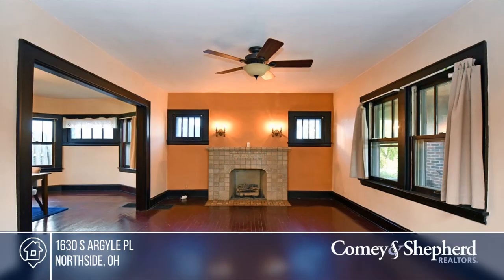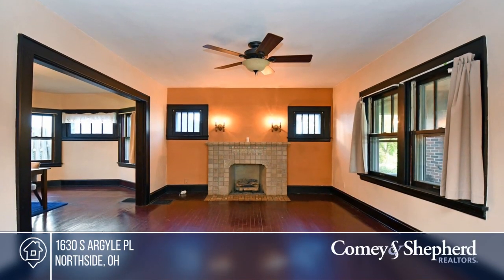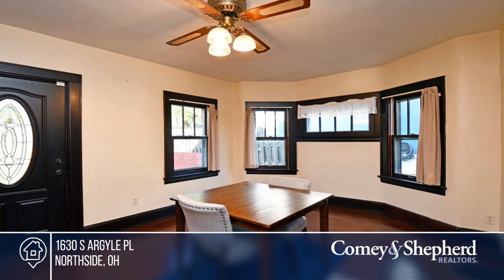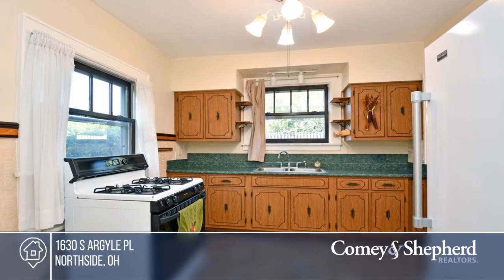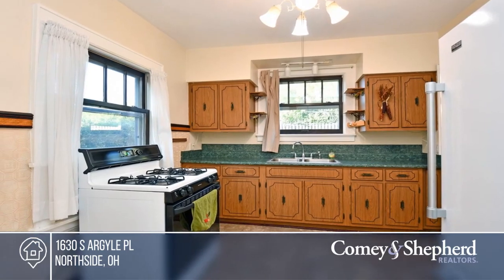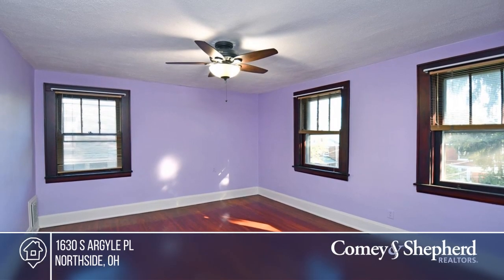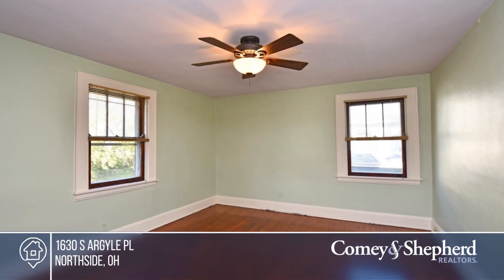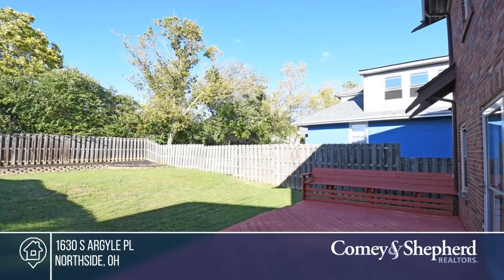1630 S Argyle Pl Northside, OH | MLS# 1720520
1630 S Argyle Pl, Northside, OH

MOVE-IN READY, well cared for Craftsman bungalow. Built in 1920 by the developer of the neighborhood for his daughter, this home has a sense of privacy sitting above the street. A richness in scale and proportion can be found. Long-term homeowner touched everything: Custom thermal 1st fl. windows*fl